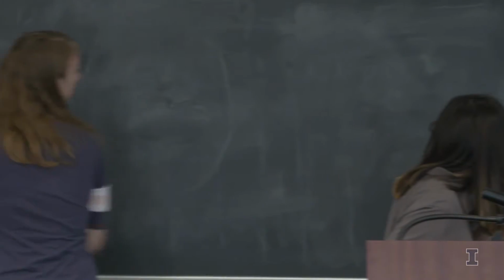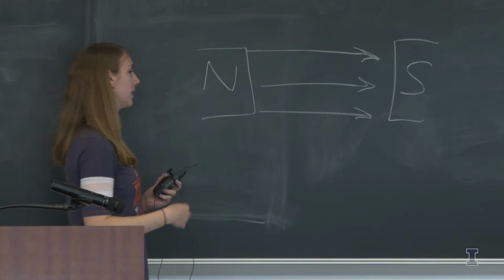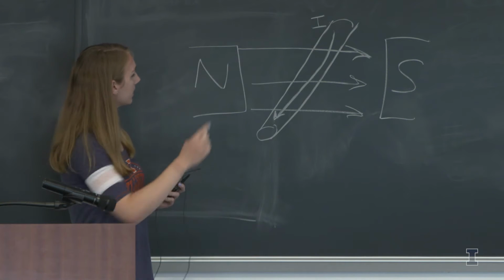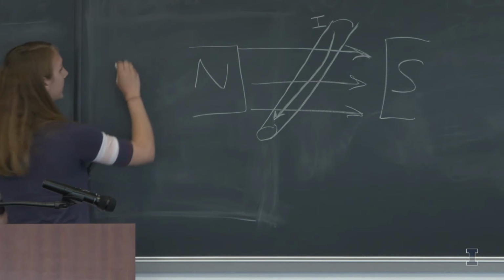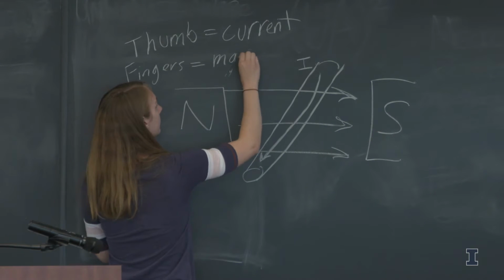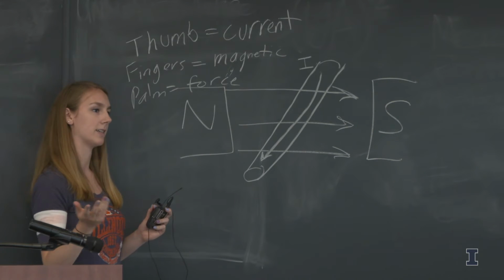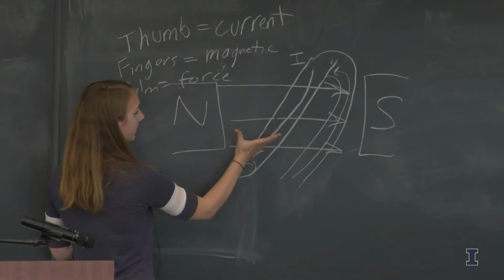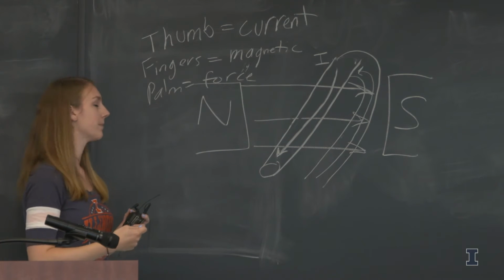Power and Energy